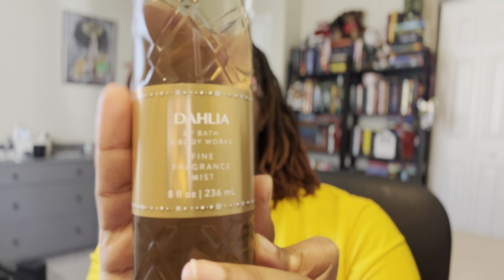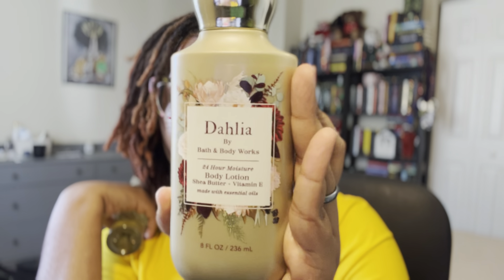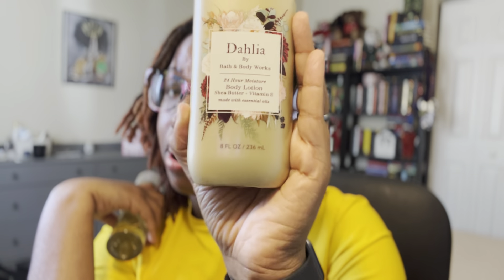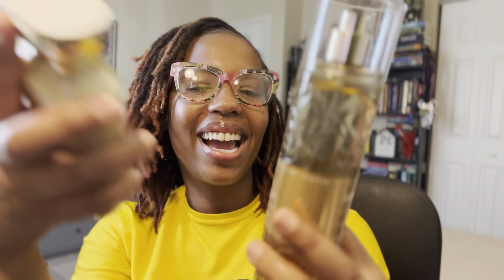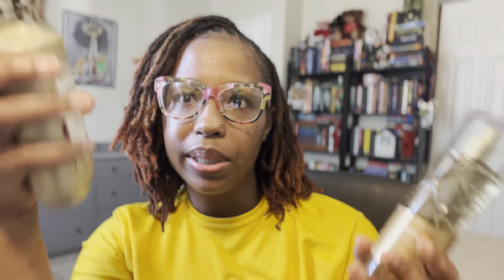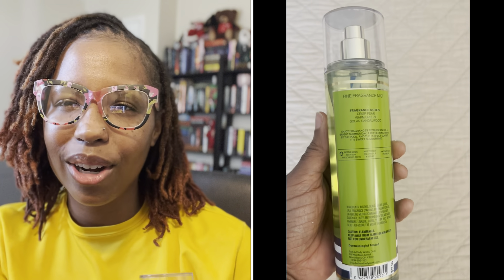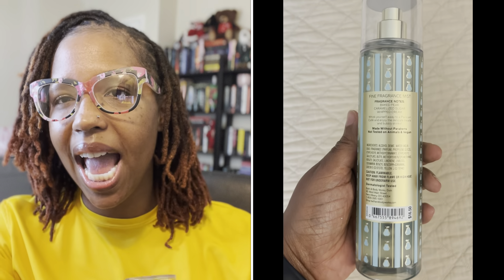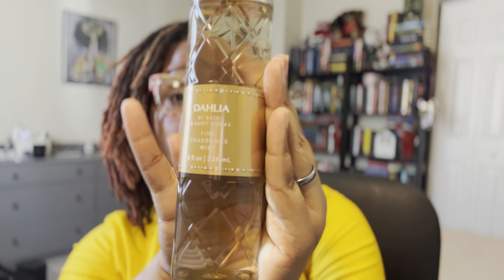Reviewing Bath Body Works Dahlia| Should u get it?| What does it smell like +comparisons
Chile. Gone 'head and join Fetch to earn points towards Gift cards and you can get more BBW and Books🤪

Follow me on Goodreads at Shante Norton.
Purchase my book "Where are We Going to Go" on Amazon
Link to my Book Wishlist

Link to Amazon Wishlist

Link to my Unhaul projects